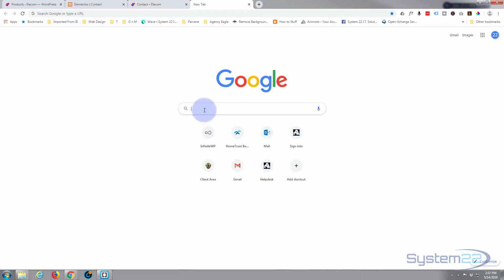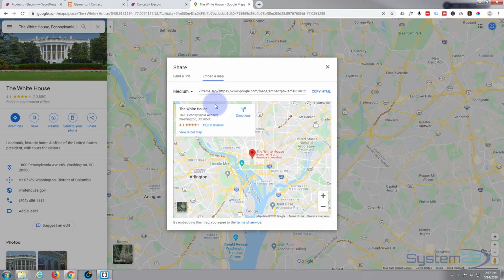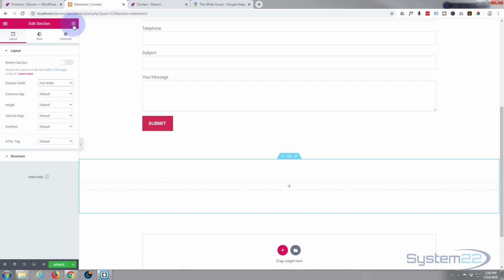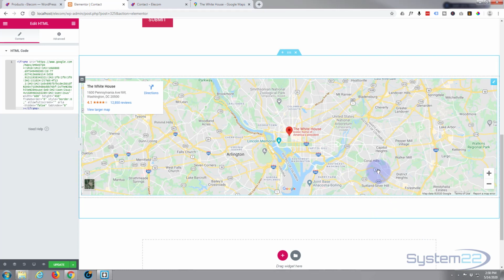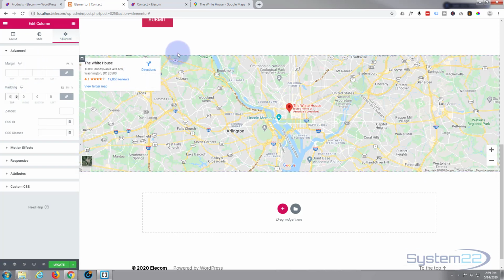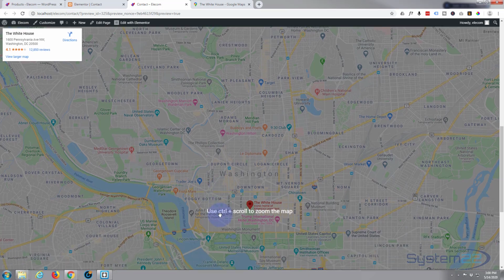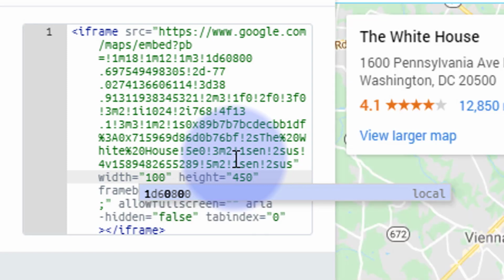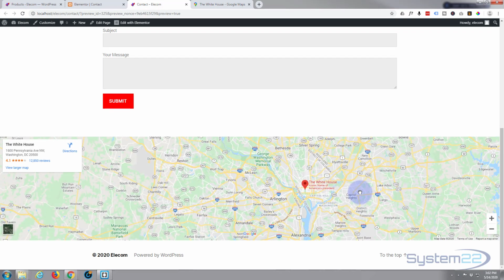Elementor Ecommerce How To Add A Full Width Google Map 👍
Elementor Ecommerce How To Add A Full Width Google Map . Elementor is a great free WordPress page builder plugin. In this series of videos we will go from initial install to building a fully working WordPress ecommerce website with the Elementor builder.